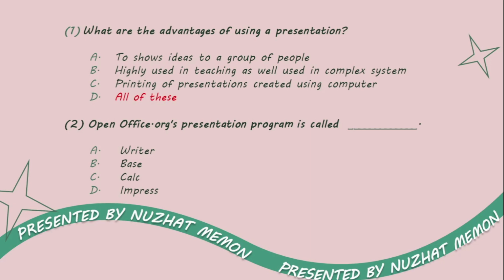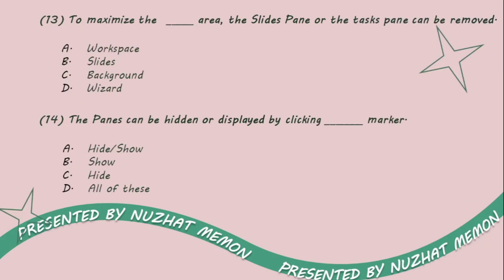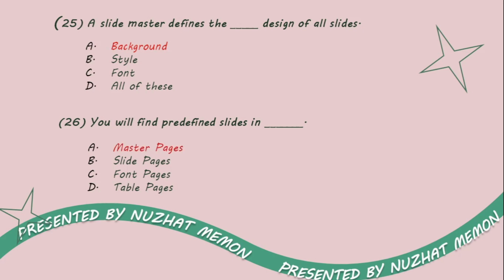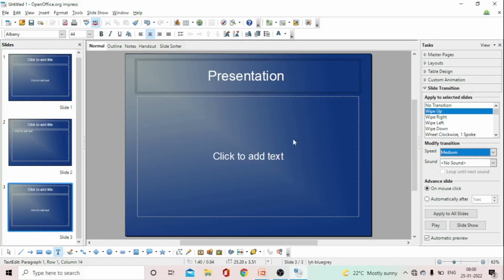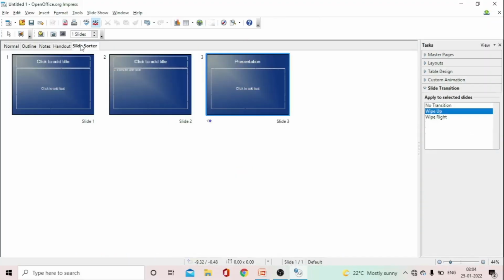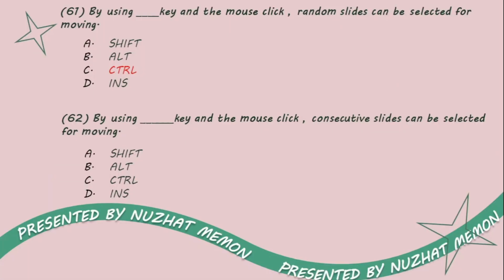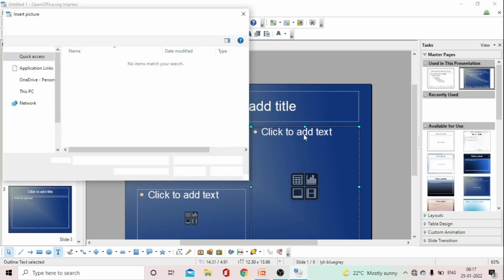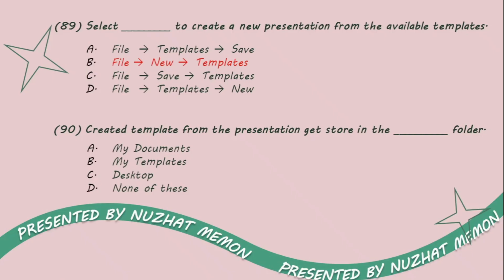Std 9 Computer Chapter 12 Introduction to Presentation Practical with Important MCQs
Online Video Session for Std 9 Computer Chapter 12 Introduction to Presentation Practical with Important MCQs